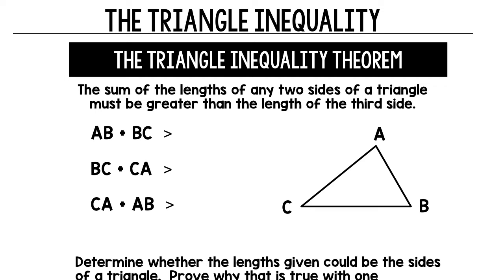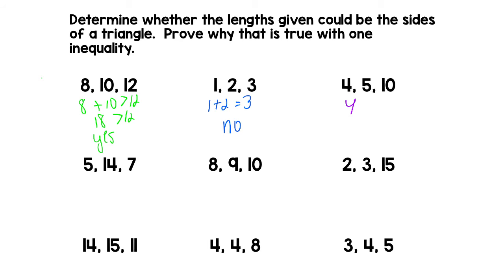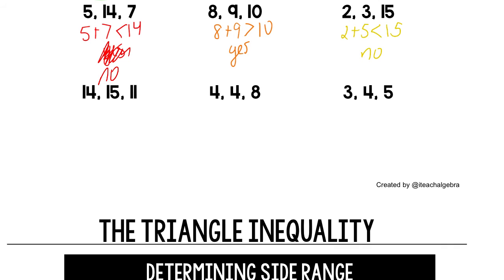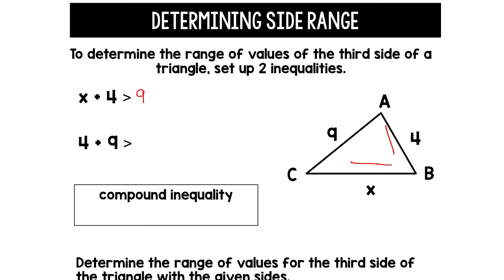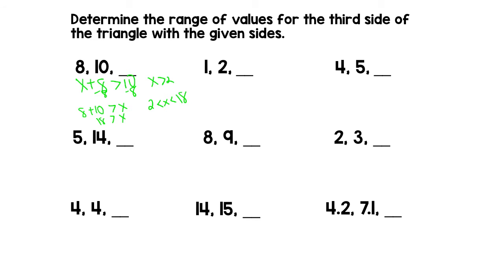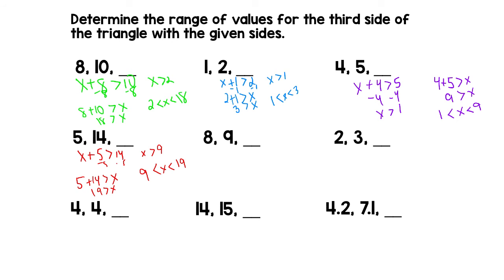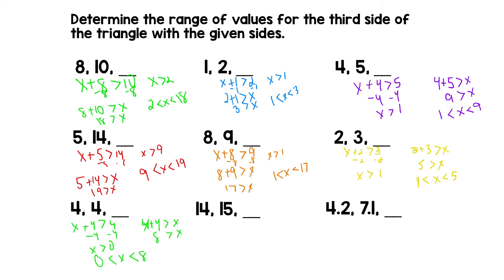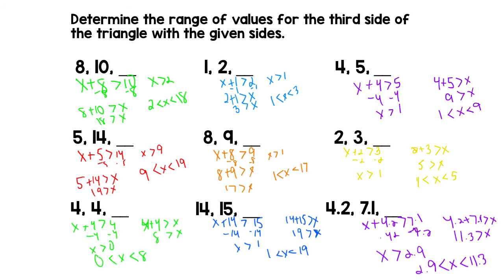The Triangle Inequality